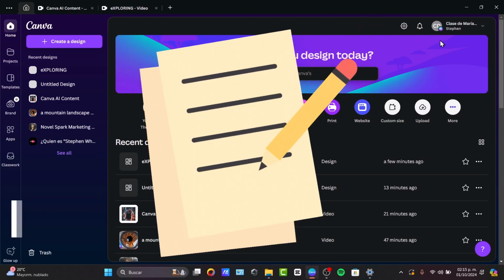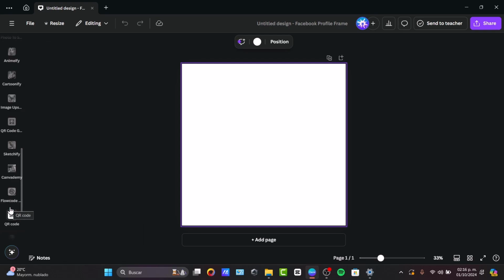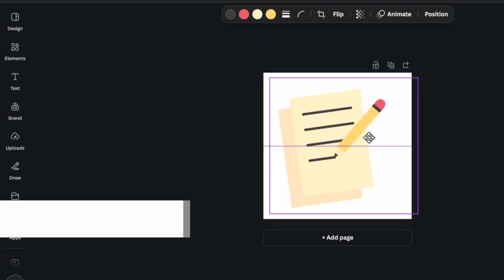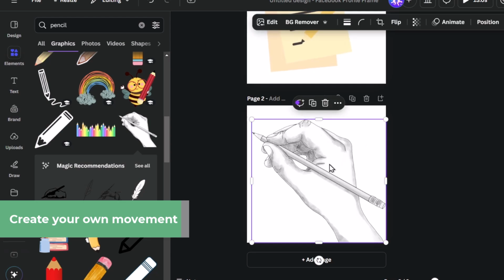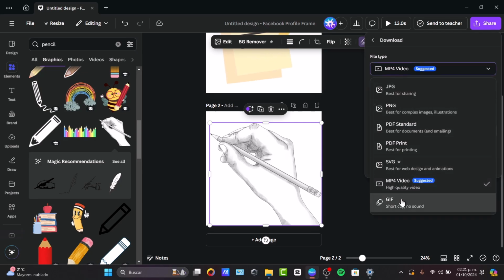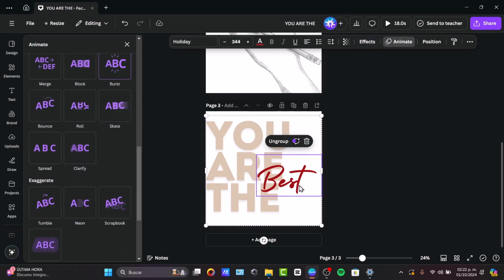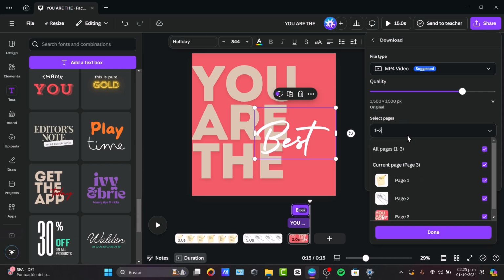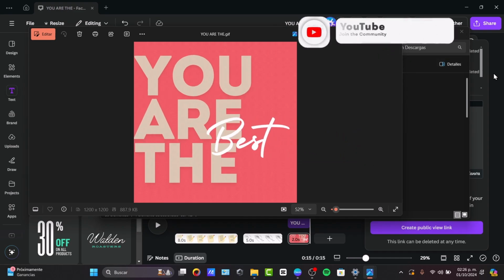How To Create Animated GIFs In Canva (2026) | Easy and Quick Tutorial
Unlock your creativity with our easy and quick tutorial on creating animated GIFs in Canva! In this video, we’ll guide you step-by-step through the process, making it simple for anyone to produce stunning GIFs for social media, websites, and more. Learn how to utilize Canva's powerful features, from design templates to animation tools, to bring your ideas to life. Perfect for beginners and seasoned designers alike, this tutorial will enhance your skills and help you create eye-catching content in no time.